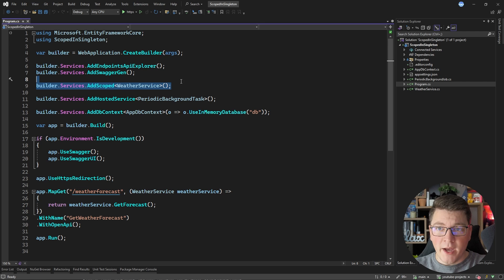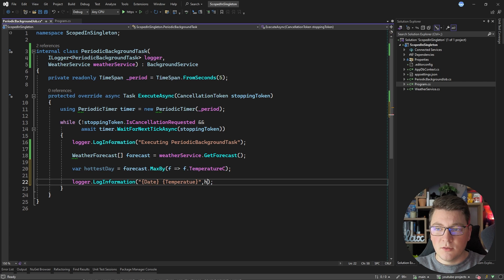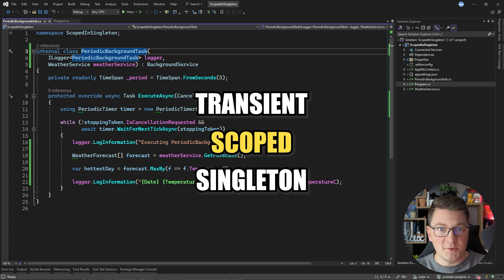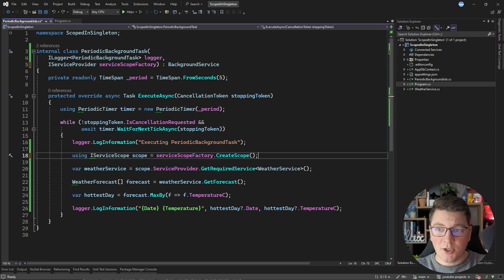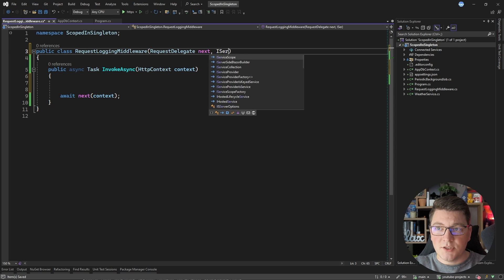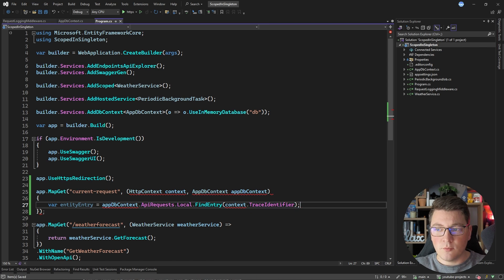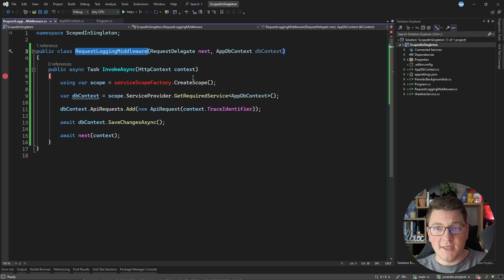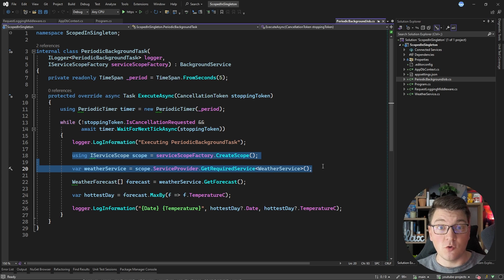The Right Way To Use Scoped Services From Singletons in ASP.NET Core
Did you ever need to inject a scoped service into a singleton service? I often need to resolve a scoped service, like the EF Core DbContext, in a background service. Another example is when you need to resolve a scoped service in ASP.NET Core middleware. If you ever tried this, you were probably greeted with an exception. In this video, I'll explain how you can solve this problem and safely use scoped services from within singletons in ASP.NET Core.

Chapters
0:00 Injecting Scoped services in Background jobs
3:07 Resolving Scoped services with IServiceScopeFactory
4:55 IServiceProvider vs IServiceScopeFactory
6:08 Injecting Scoped services in Middleware